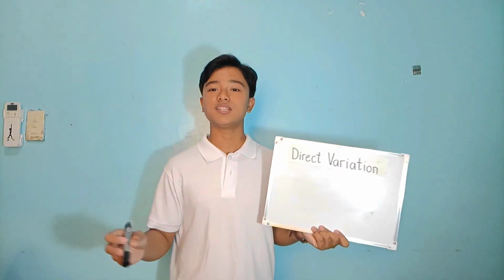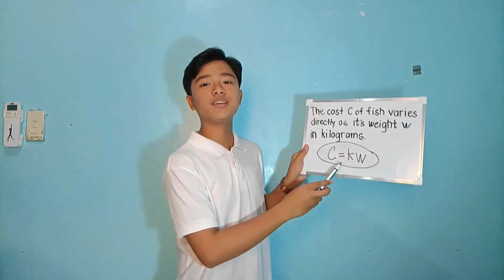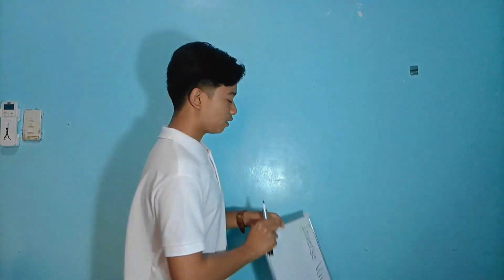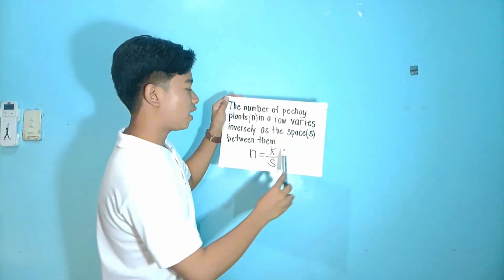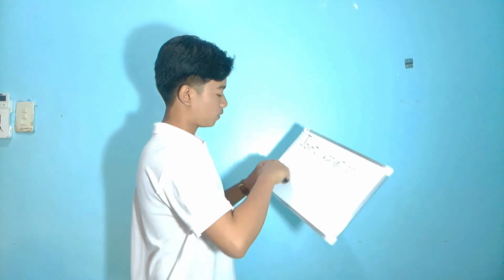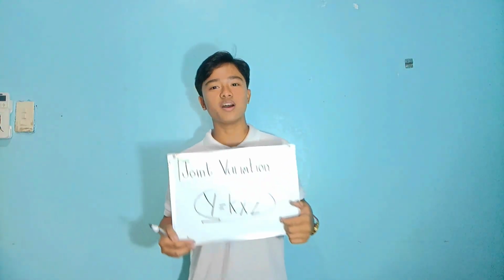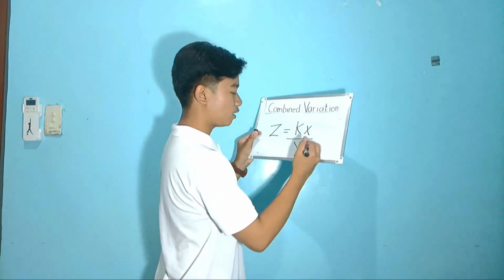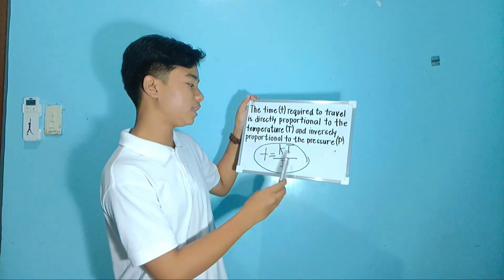4 VARIATIONS (Direct, Inverse, Joint and Combined Variation) | GRADE 9 MATHEMATICS 2ND QUARTER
I just wanted to share what I've learned on our 2nd Quarter Lesson in Mathematics! The topic is all about the 4 Variations in grade 9 Mathematics. So if you're interested, please watch the whole video and I hope you will learn so much to this lesson. Thank you!